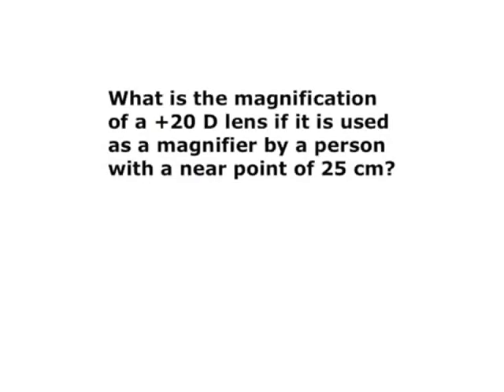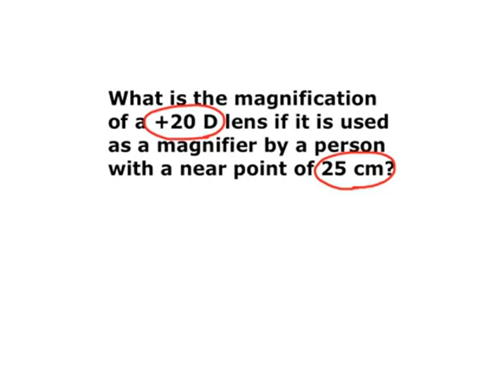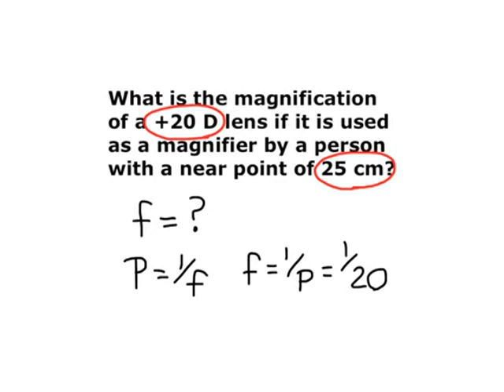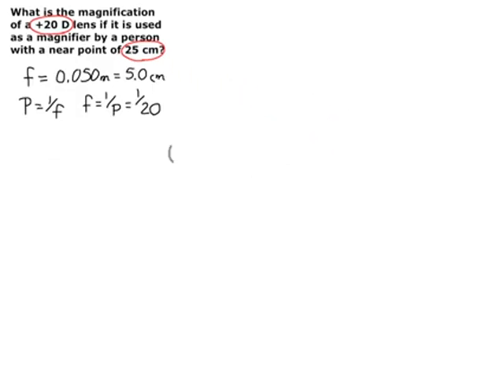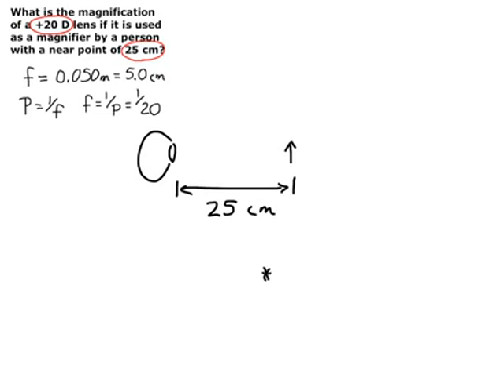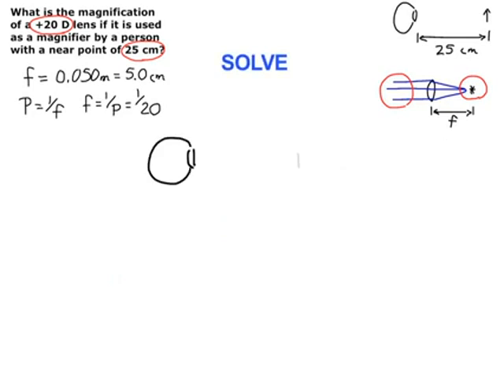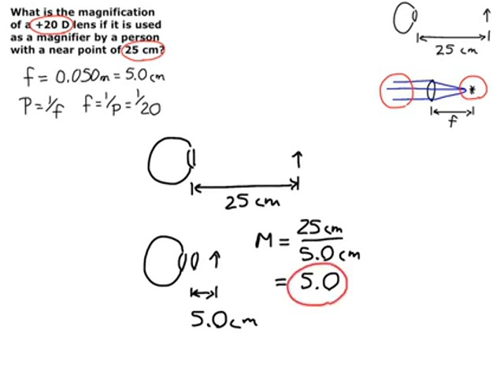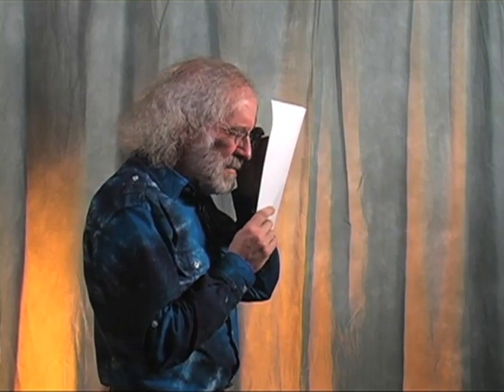Lenses in Combination 15